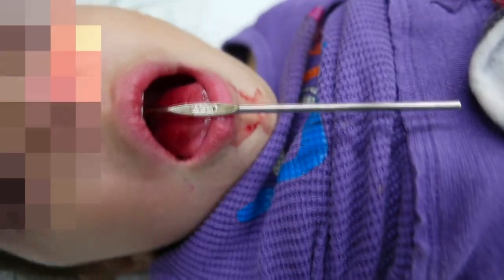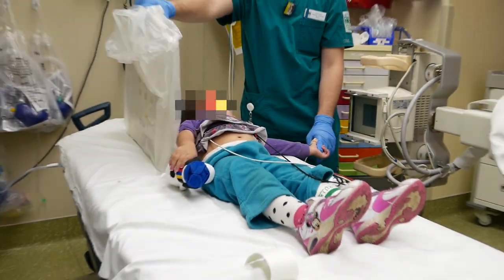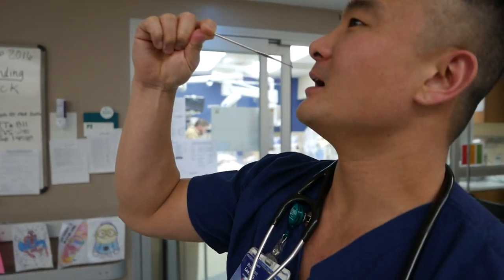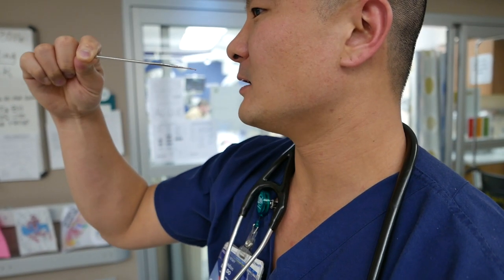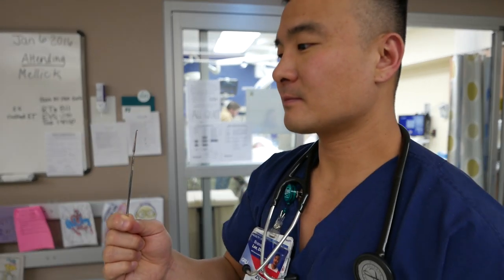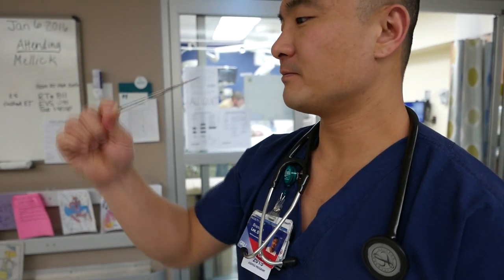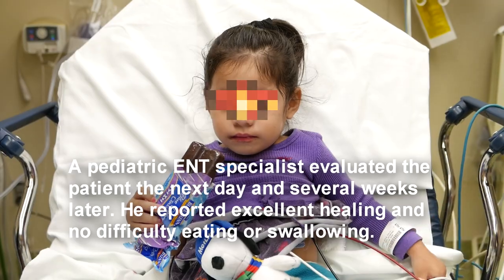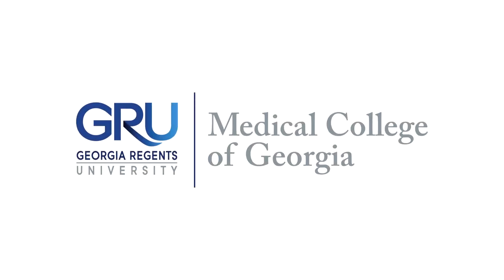Crochet Hook Impaled in Roof of Mouth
In this video we present a patient with a rare injury when a crochet hook became impaled in the bone of the hard palette. No one witnessed the injury, but we assume it occurred after she fell with the crochet hook in her mouth.  We demonstrate how we removed the embedded foreign body.